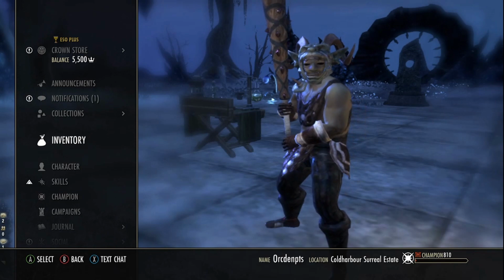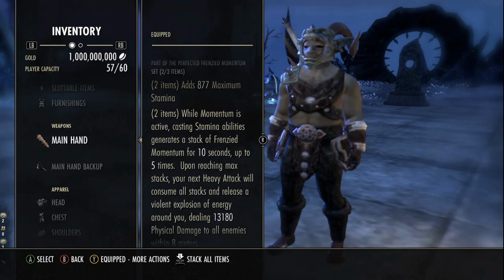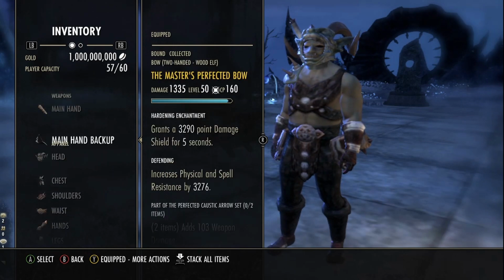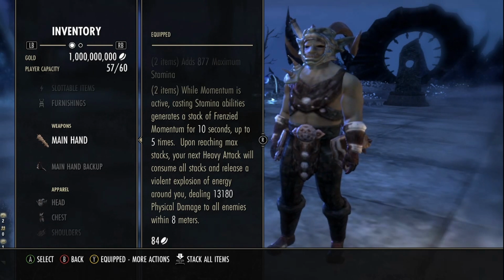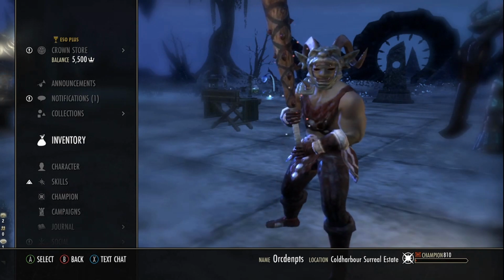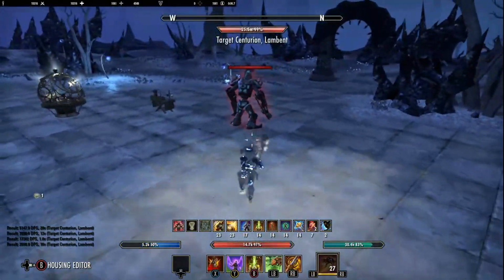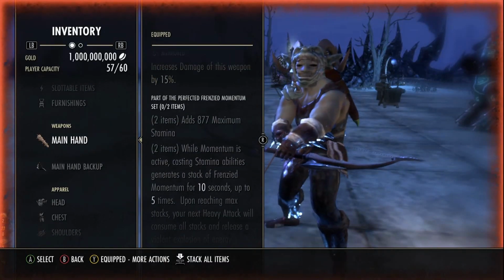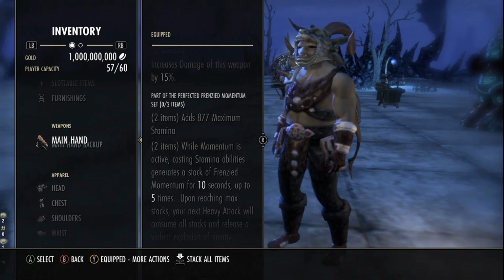New Arena Weapon! Vateshran's 2h - Markarth DLC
In this video I go through one of the better arena weapons available, the Vateshran's 2 hander.  In my opinion the weapon is solid.  I wouldn't say that it is overpowered, especially with the introduction to mythic items.  The two hander's conditions for proccing are pretty easy to follow for all stamina classes, as well as having a pretty good radius.  The amount of dmg is quite a bit lower than some other sets, but it makes sense with the ease of which it is to easily proc the set.

What do you think of this piece?  Will you be putting it on your build?